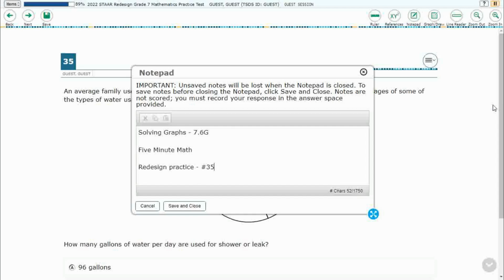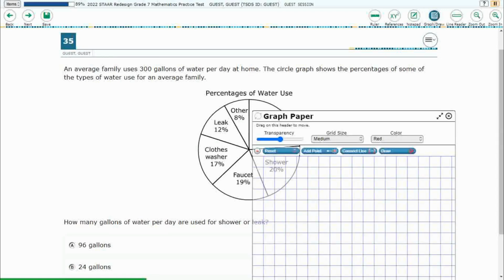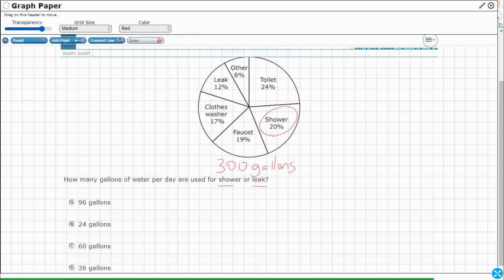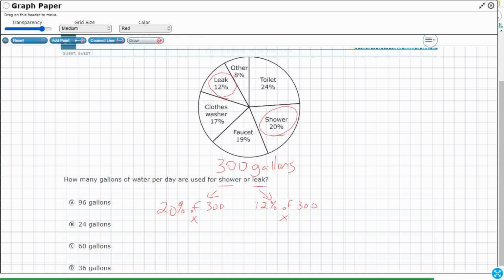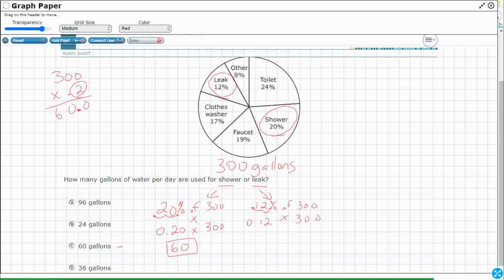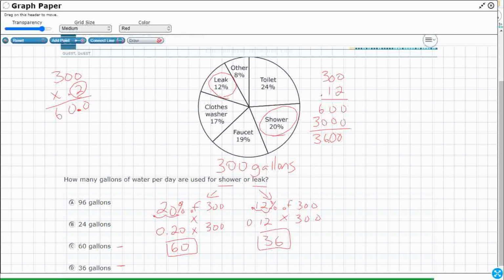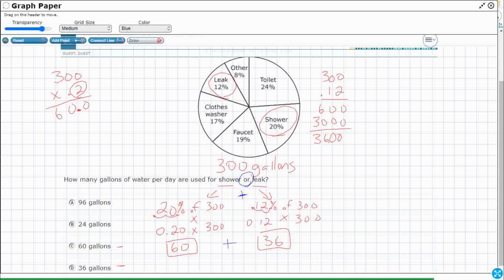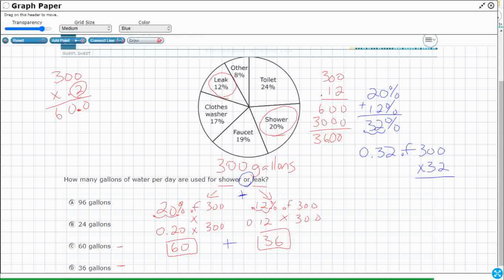7th Grade STAAR Practice Solving Graphs (7.6G - #14)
Practice solving problems using data represented in bar graphs, dot plots, and circle graphs, including part-to-whole and part-to-part comparisons and equivalents with a test item from the redesign practice STAAR test (#35 - 7.6G).